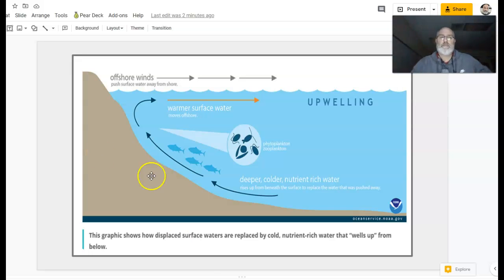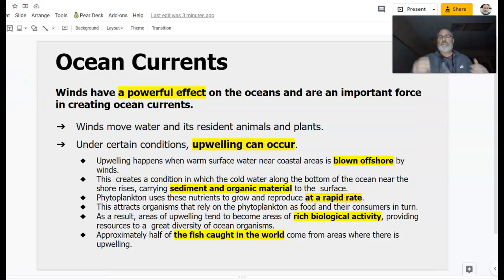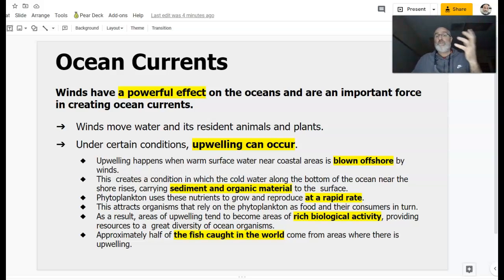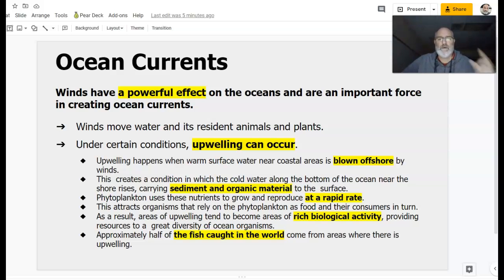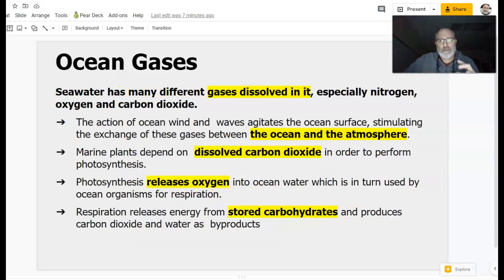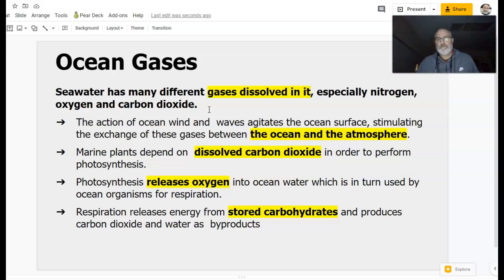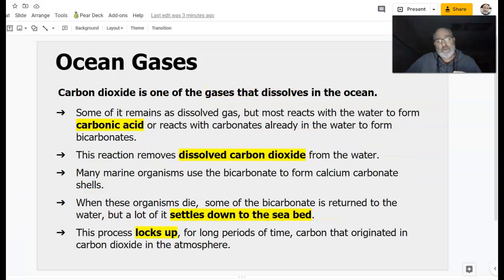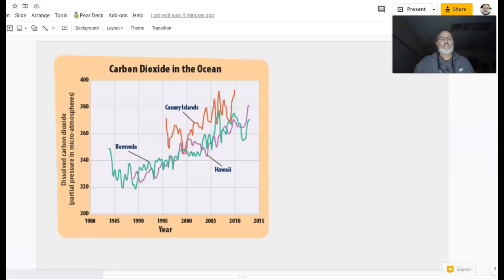Hydrosphere - Ocean Currents and Gasses